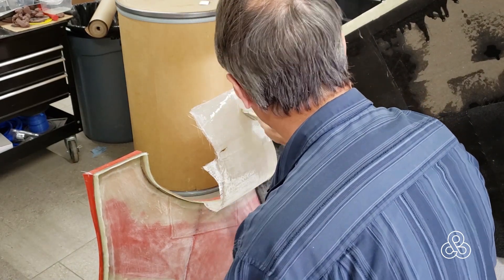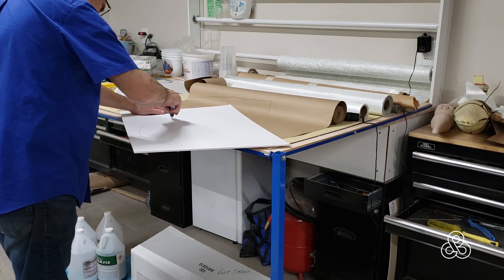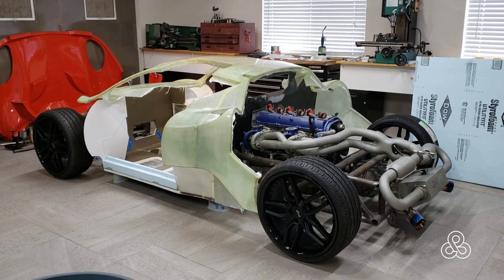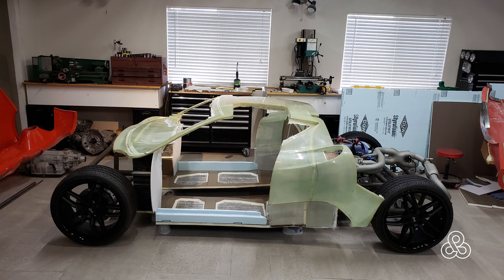A24 - This is starting to get real! The Tub section comes out of the mold. Arete Supercar project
Another milestone! in this video we add a few more touches to the front and rear bulkheads allowing us to pull the tub (central monocoque) from the molds. With the tub out we start cutting and trimming a few features in the foam cores to get ready for the heavy laminations.